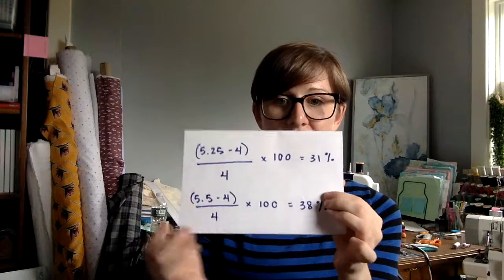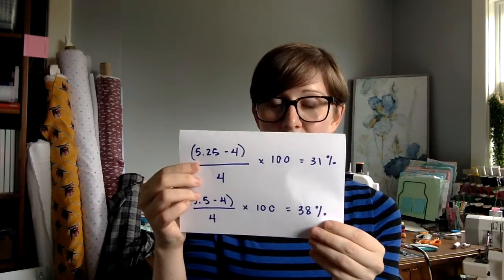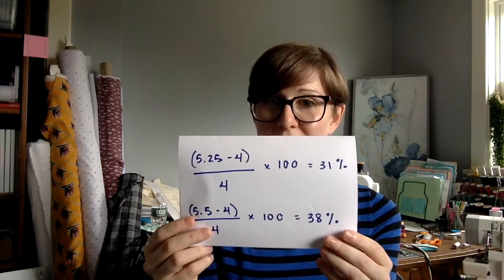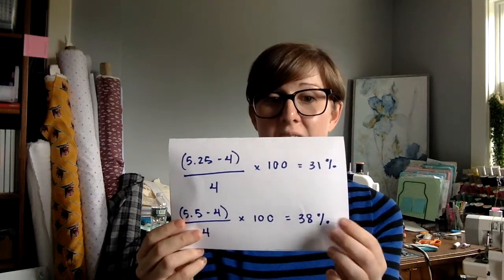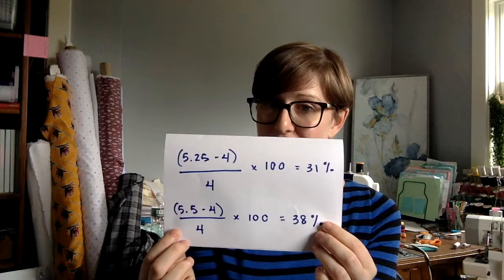Tip Tuesday - Calculating Stretch Percentage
When sewing with knits and stretch wovens, you need to know the stretch percentage of your fabric. With a little bit of math (don't be scared!), it's easy to figure out if your fabric is appropriate for your pattern. for more tips and to see our curated sewing kits!